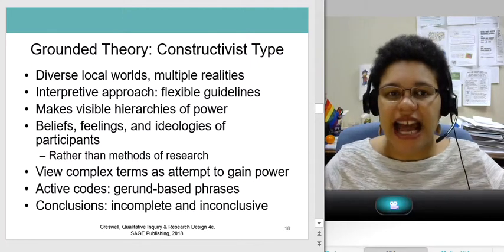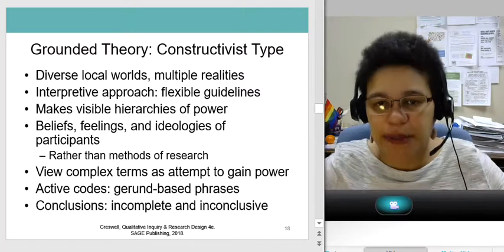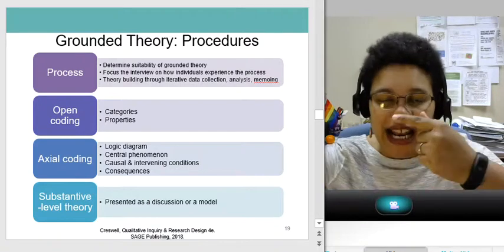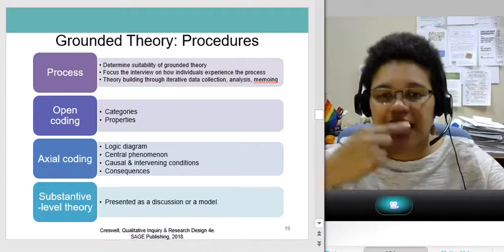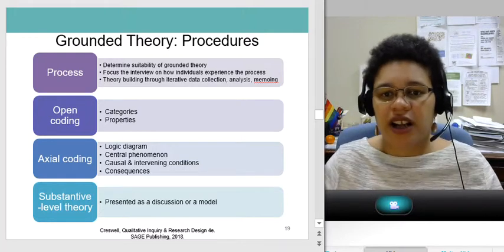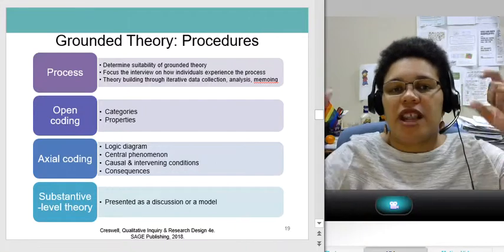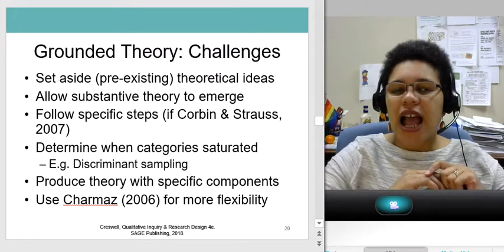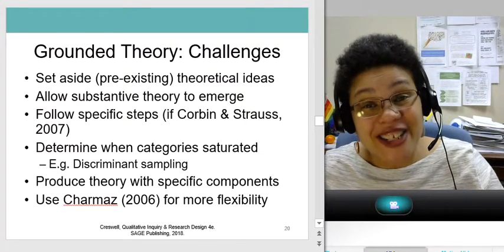Grounded Theory Designs Video